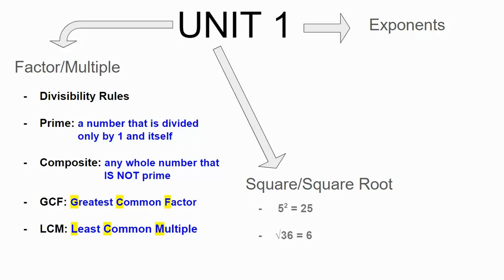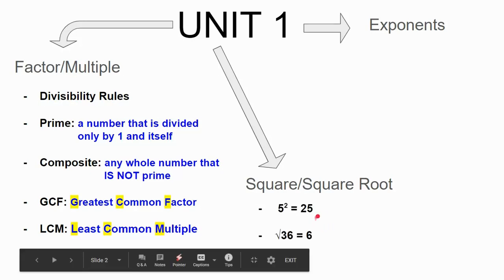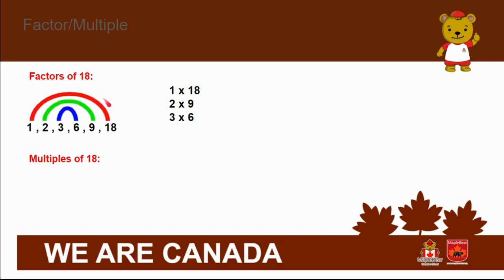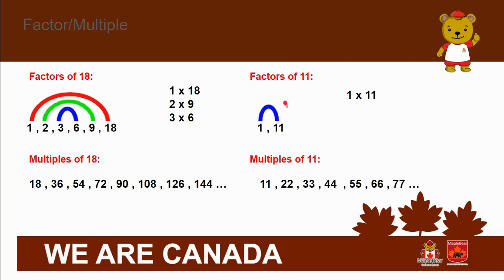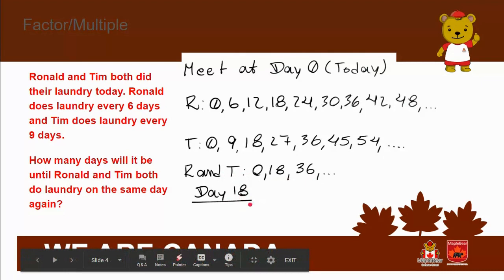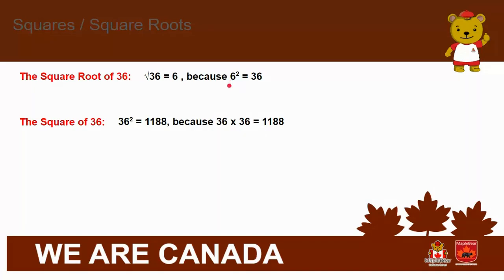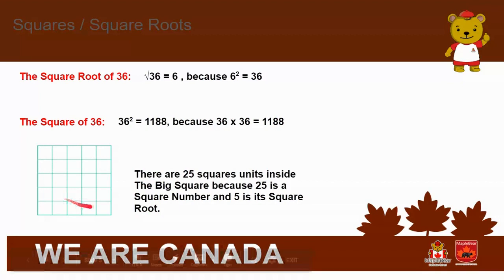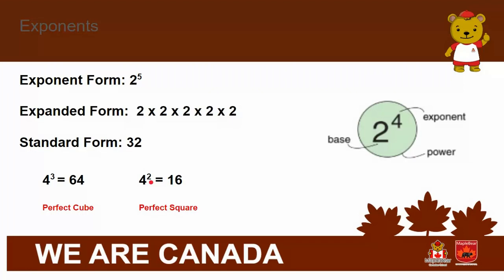Y7 - REVIEW 1 (11.05.2020) #2